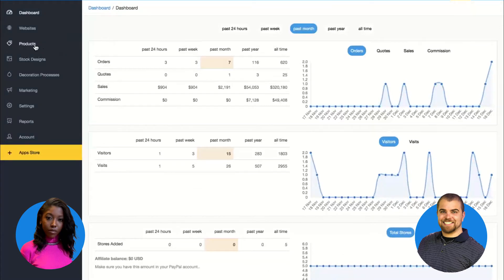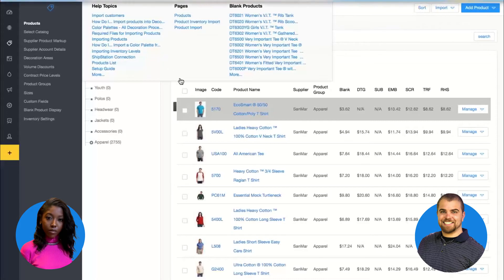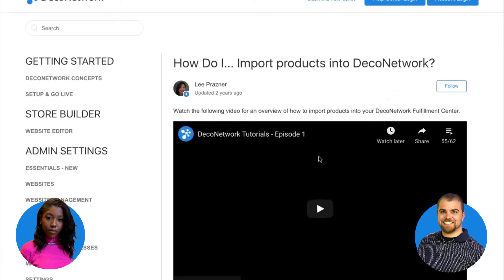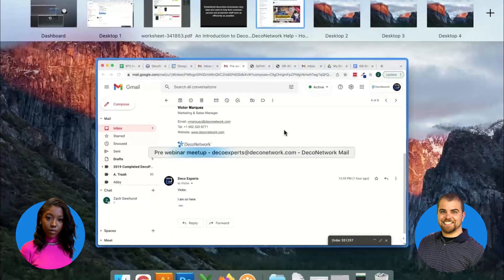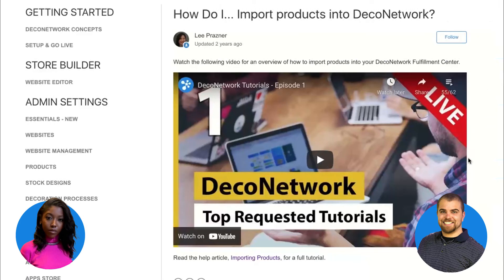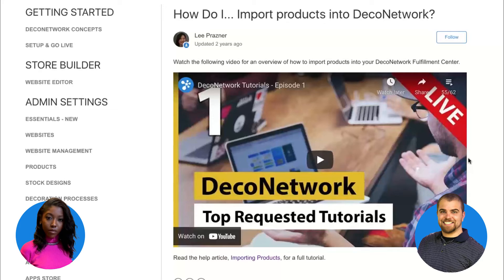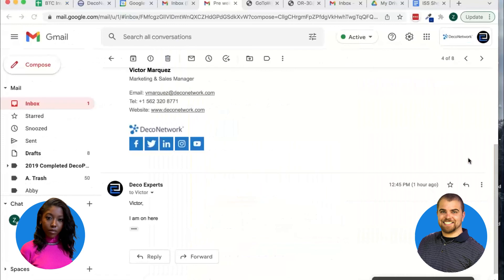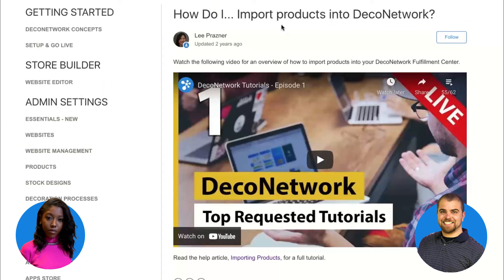DecoNetwork 101 Q&A: How to add products to DecoNetwork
DecoNetwork 101: Getting Started Q&A.
Q: How to add products to DecoNetwork?
A: Yes a product can be added to more than one category.

In the DecoNetwork 101: Getting Started webinar learn how to get started with DecoNetwork software to automate your print and embroidery business at scale. Through a hands-on demo, Zach Dewhurst will show you how to save time, go paperless, and find new efficiencies for you and your business.

Key DecoNetwork features include:
- eCommerce Online Stores
- Online Product Designer
- Quote & Order Management
- Customer Management
- Production Management
- Integrated Product Catalogs
- Support for Multi-decorators